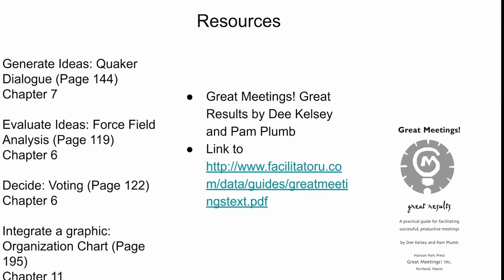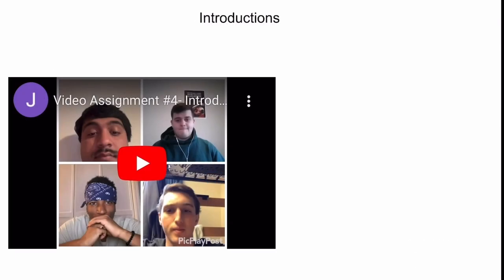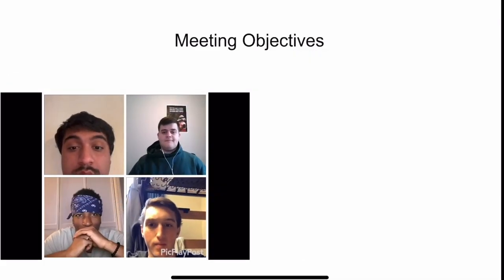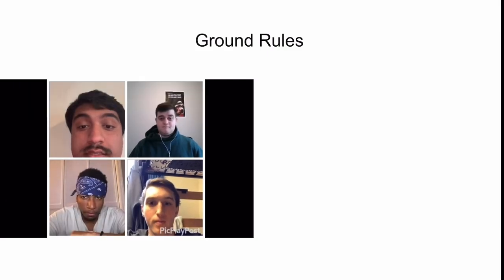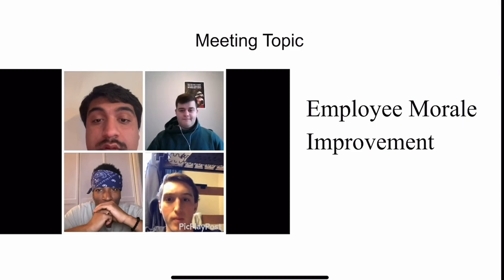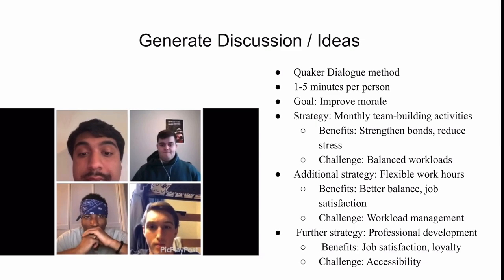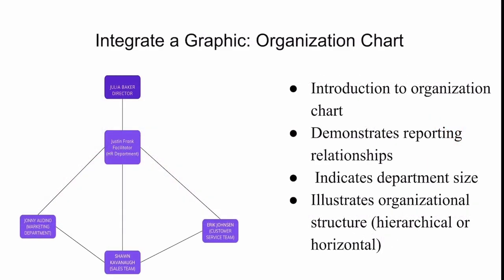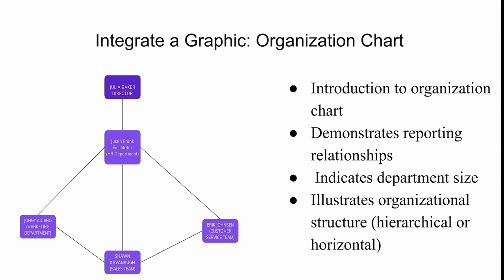Final: Video assignment #4:"Meeting Facilitation" Due Tuesday,March 5